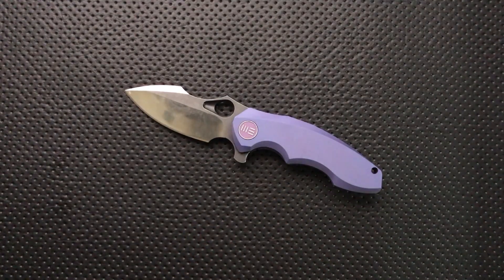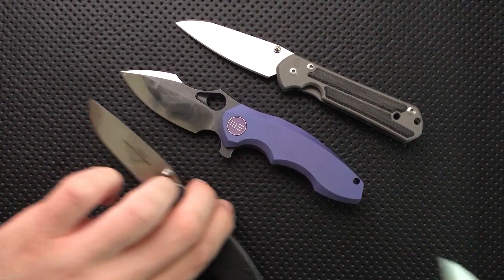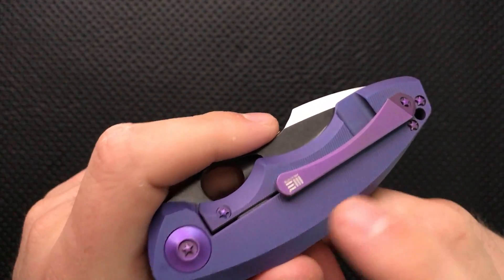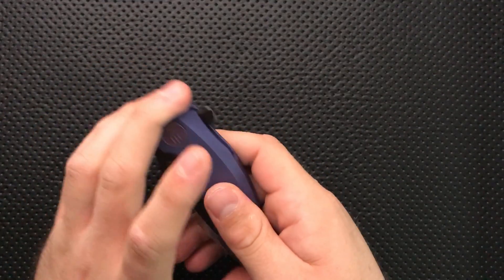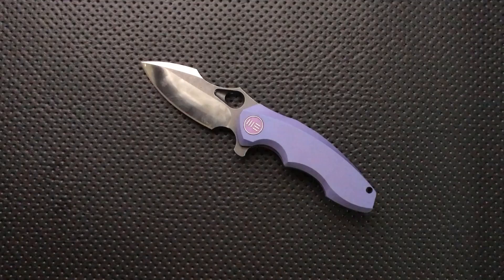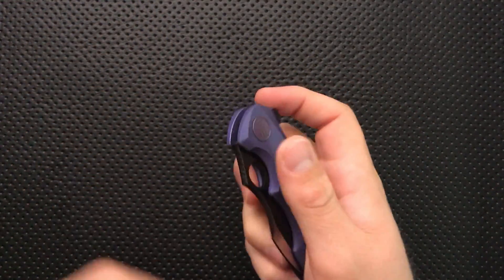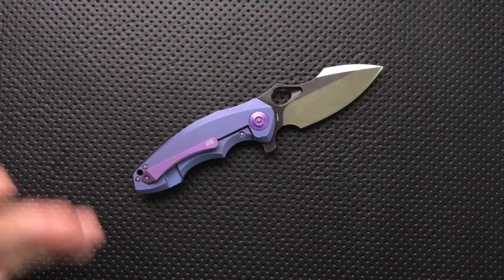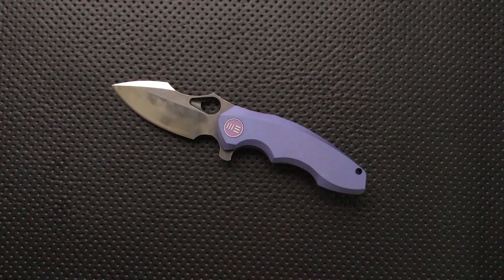The WE Knives 605 Pocketknife: The Full Nick Shabazz Review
The WE 605 is a cute, chubby little EDC folding knife.  Although the machining is great, the detent is great, and the design is absolutely unique, it's a bit overly thick, a bit toy-like, up there in price, and really awful screws.

So, it's a nice knife, and I'm keeping an eye on WE in the future, but this one misses the mark for gem.